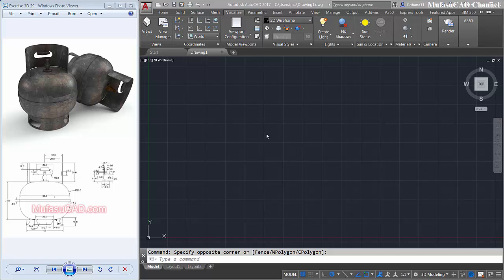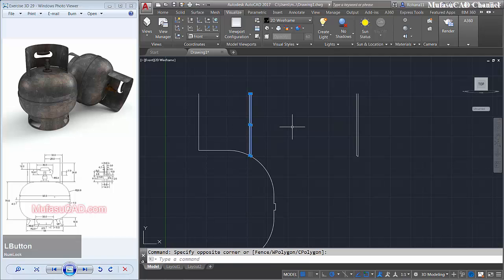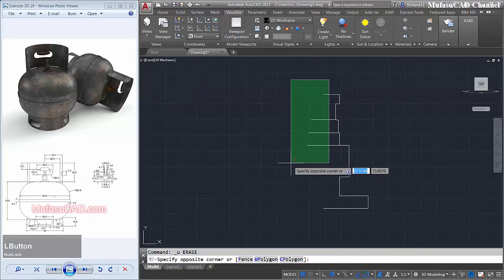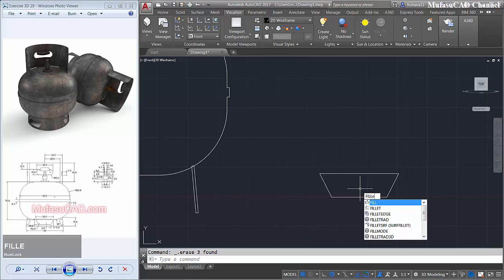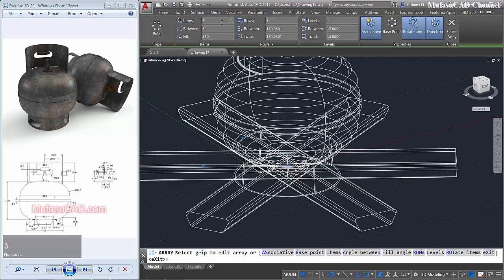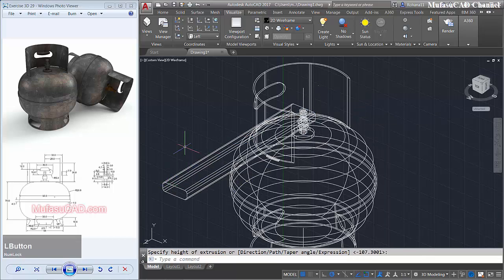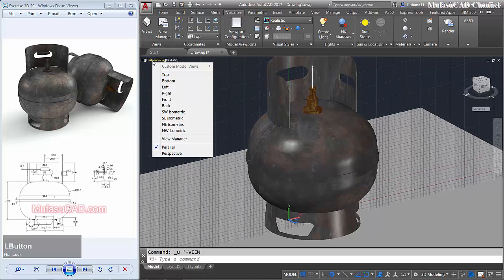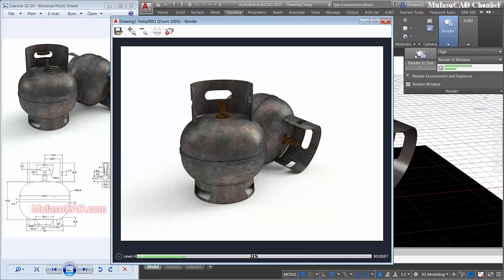AutoCAD 3D Modeling Gas Cylinder Tutorial Exercise 29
Autodesk Autocad training and course 3d modeling tutorial with our drawing practice exercise for beginner at basic level how to make gas cylinder, check it out!!!